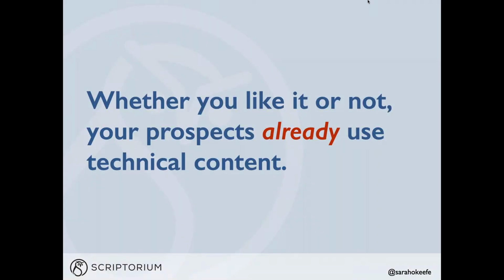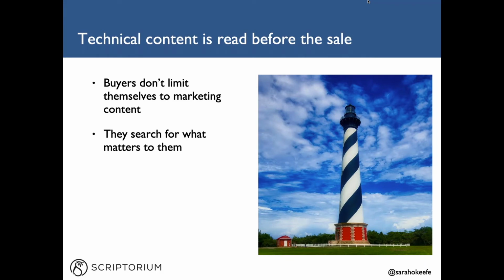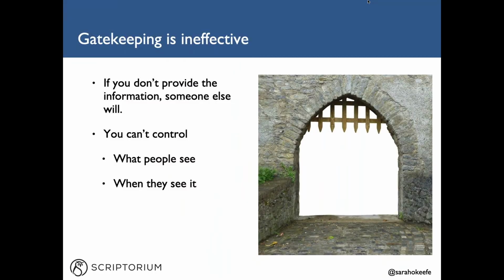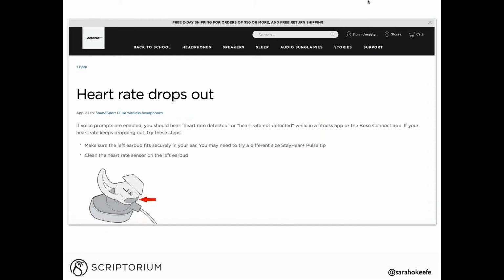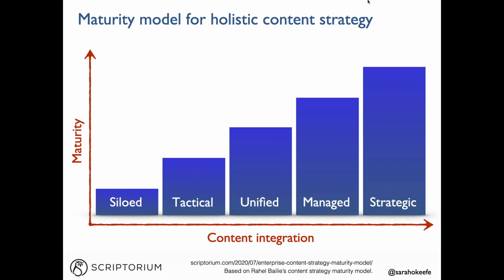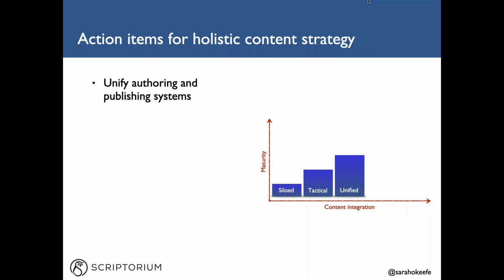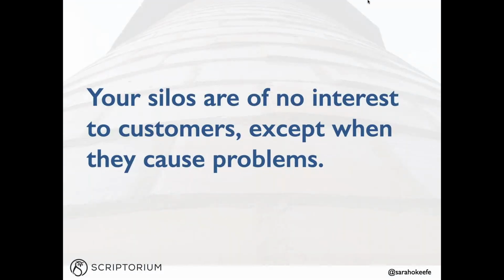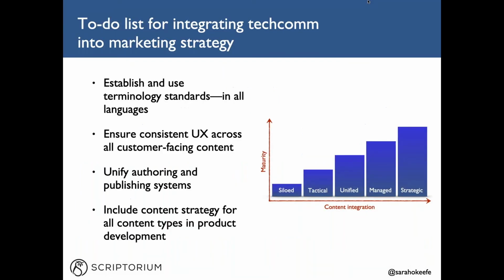Why technical communication must be part of your marketing strategy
Presenter: Sarah O'Keefe